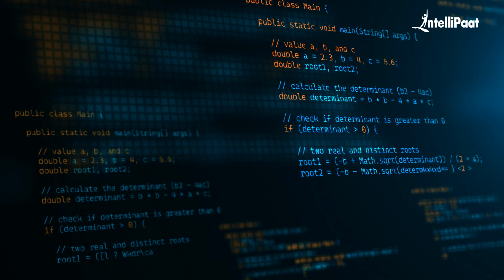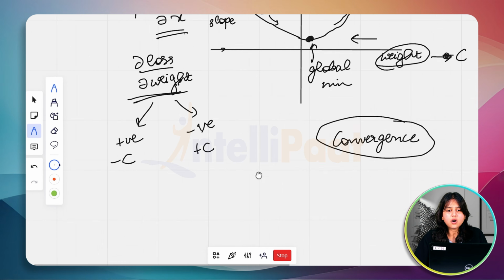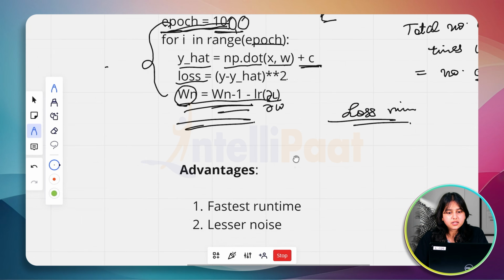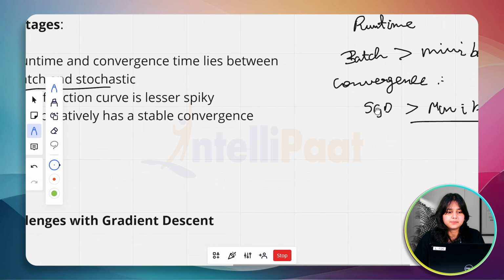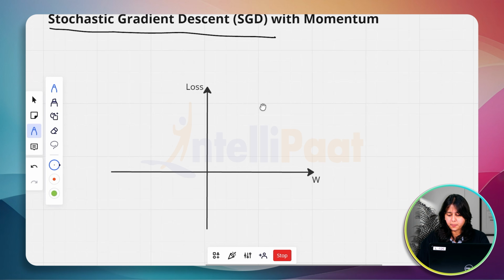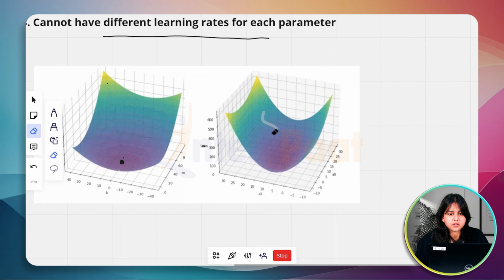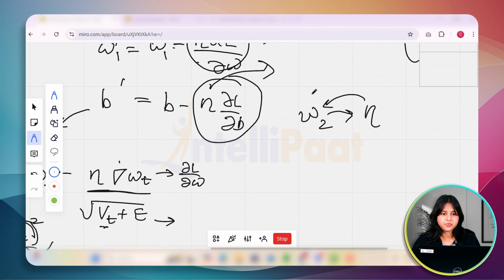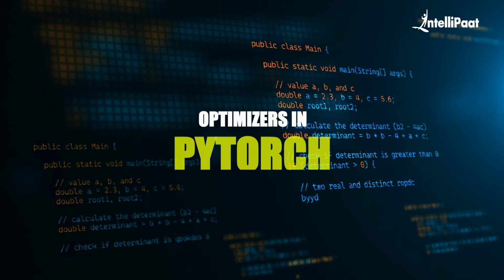PyTorch Optimizers | Optimizers in PyTorch Explained | PyTorch Tutorial For Beginners | Intellipaat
This PyTorch Tutorial for Beginners covers the concept of PyTorch Optimizers in depth. This video covers PyTorch Optimizers, their working and why they’re crucial for training models. This PyTorch tutorial also talks about different PyTorch Optimizers, their use cases, and how to implement them effectively. With Optimizers in PyTorch Explained, we simplify complex concepts, making it easy for anyone to grasp. Learners are expected to have a clear understanding of Optimizers in PyTorch Explained.

📖Below are the concepts covered in this 'Optimizers in PyTorch Explained' video:
00:00 - Understanding the Neural Network
03:36 - Gradient Descent
07:40 - Deriving the Gradient Descent Formula
09:19 - What is Learning Rate?
11:29 - Batch/ Vanilla Gradient Descent
14:36 - Stochastic Gradient Descent
18:39 - Mini Batch Gradient Descent
21:11 - Challenges with Gradient Descent - Saddle point, Learning rate etc
27:47 - SGD with Momentum
35:32 - AdaGrad - Adaptive Gradient Descent
37:50 - Sparse Features and Elongated Problem
43:00 - RMS Prop - Root Mean Square Propagation
45:43 - Adam - Adaptive Moment Estimation
47:33 - Summary

✅ What is an optimizer in Pytorch?
An optimizer in PyTorch is a tool that adjusts the weights of your model during training to minimize the loss or the cost function. It works by changing the parameters step-by-step, helping the model learn and improve.

✅ What is the best optimizer for PyTorch?
PyTorch has many optimizers that can be used to decrease error rates while training neural networks. Out of all the optimizers, the best one is Adam because it seems the Adaptive Moment Estimation (Adam) optimizer nearly always works better (faster and more reliably reaching a global minimum) when minimising the cost function in training neural nets.

✅ Which optimizer is faster?
The Adam optimizer is generally considered faster because it combines the best features of other optimizers, like momentum and adaptive learning rates, allowing it to converge quickly. It's often a go-to choice for speed and efficiency, especially in complex models.

This instructor-led Data Science Training, in association with iHUB, IIT Roorkee, will help you master Data Science & AI. The training covers Python, SQL, Statistics, Machine Learning, AI, etc, along with work on real-time projects.

☑️ Information Architects and Statisticians
☑️ Developers looking to master Machine Learning and Predictive Analytics
☑️ Big Data, Business Analysis, Business Intelligence, and Software Engineering Professionals
☑️ Aspirants who are looking to work as Machine Learning Experts, Data Scientists, etc.
☑️Anyone who wants to learn machine learning, artificial intelligence, data visualization, data analytics, data structures, and algorithms (DSA).

👉🏼Learn from IIT Roorkee Faculty and Industry Practitioners
👉🏼1:1 with Industry Mentors and 24*7 Support
👉🏼Campus Immersion at IIT Roorkee

✅ Preparatory Session - Linux and Python
✅Machine Learning
✅Performance Metrics
✅Deep Learning Using TensorFlow
✅Data Science Capstone Project